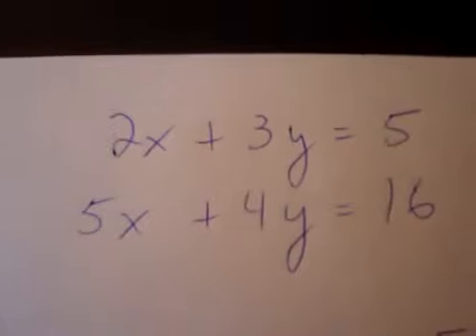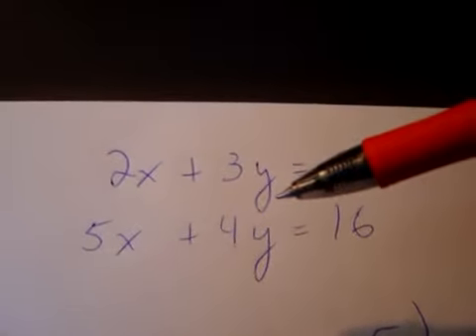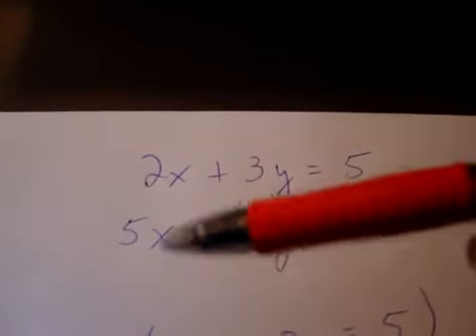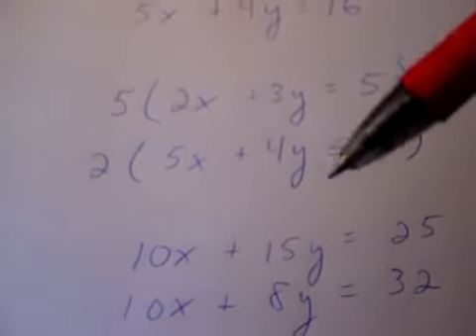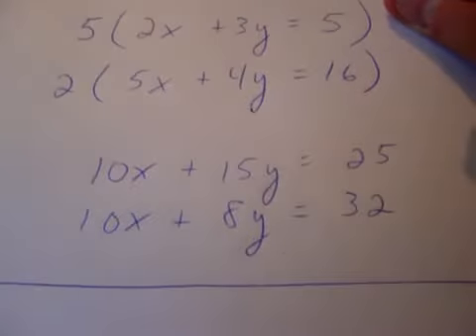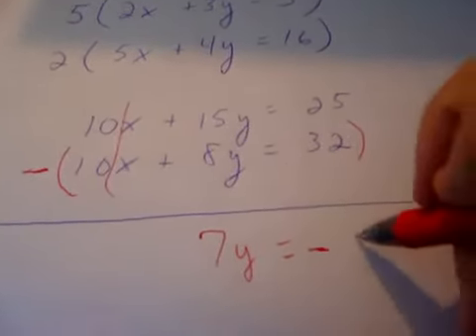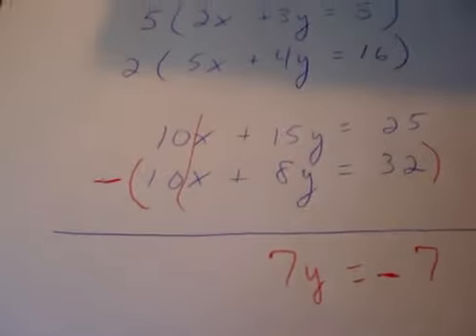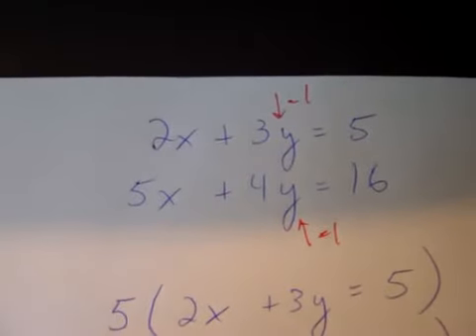Systems of Equations Elimination Part2